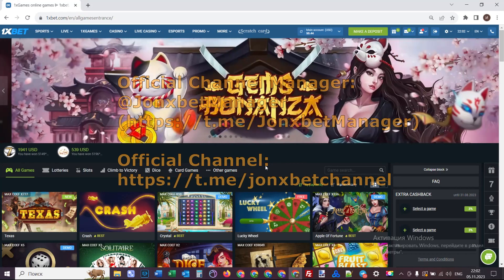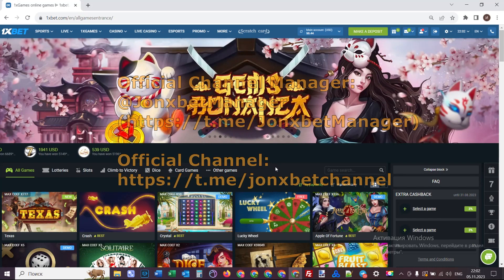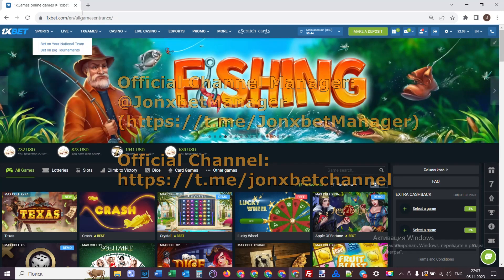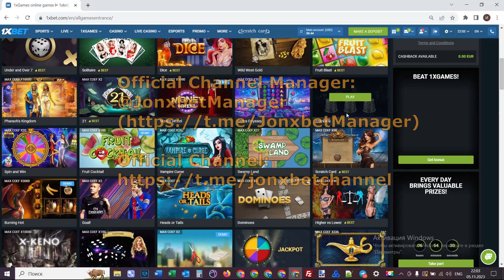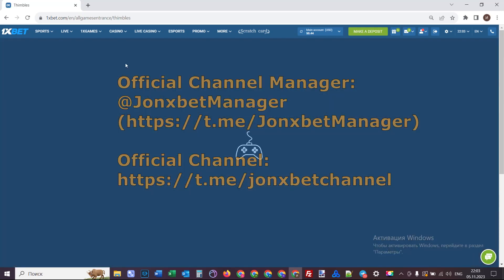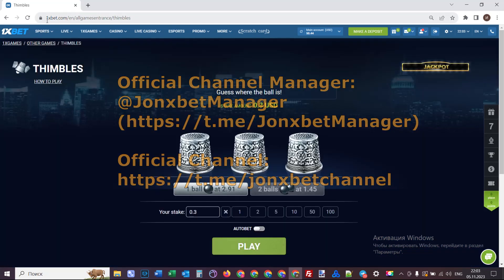Bot-assistant thimbles_05112023223 on online site 1xBet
Now I'm going to reveal just how I'm winning on 1xbet games.I did 500 in 4 minutes. If you have any questions u could ask them in the comments or write to my telegram. View this short video all the way to figure it out how it's working. Nowhere better haka thimbles_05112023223. Our organization often updating this cheat. I say goodbye guys let's meet in 1xgames.

linck our my telegram account for communication